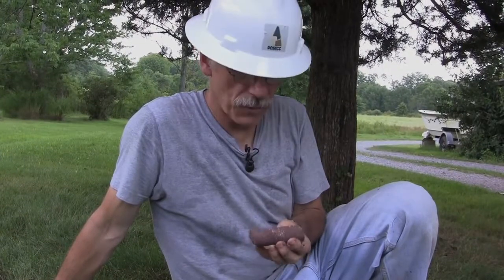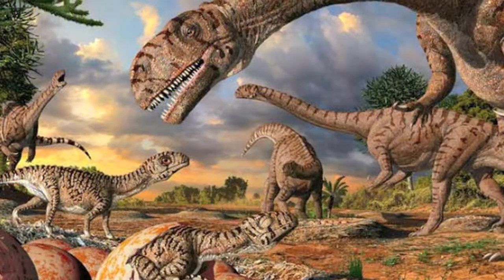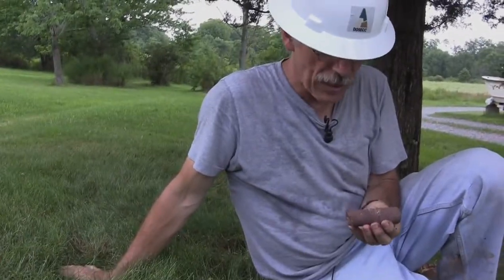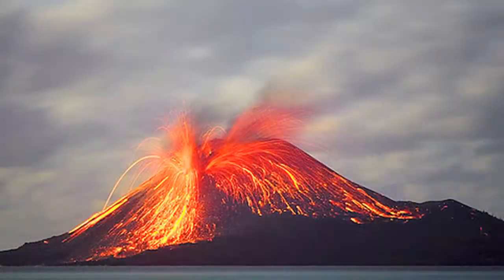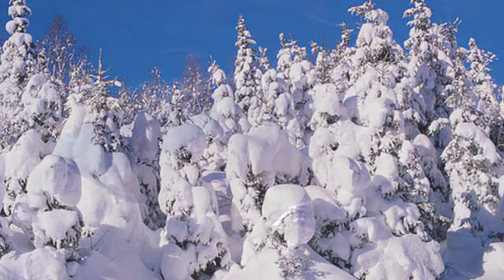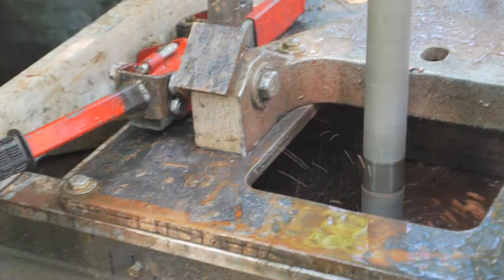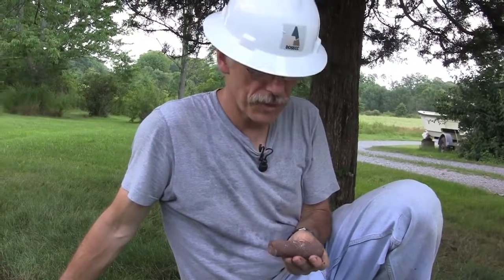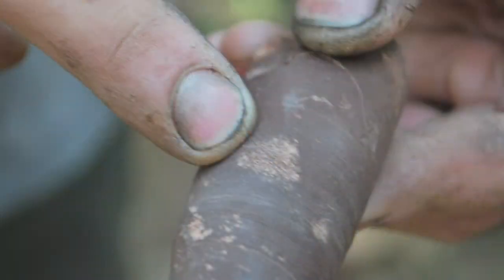Drilling into the Jurassic in New Jersey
One hour from New York City, where the suburbs of New Jersey give way to farms, a team of scientists are drilling for ancient rocks on the edge of a cornfield. The rocks hold clues about what the earth was like about 201 million years ago,during the great extinction that allowed dinosaurs to dominate. Listen to paleontologist Paul Olsen describe his drilling operation in Stockton, N.J. while colleagues Morgan Schaller, a geochemist at Rutgers University and Dennis Kent, a paleomagnetics expert at Lamont-Doherty Earth Observatory, operate the drill.